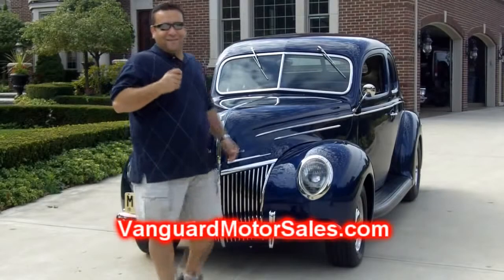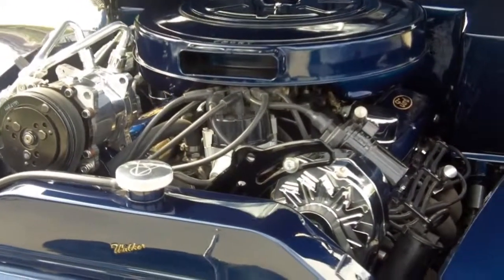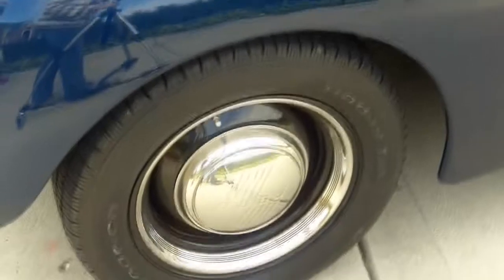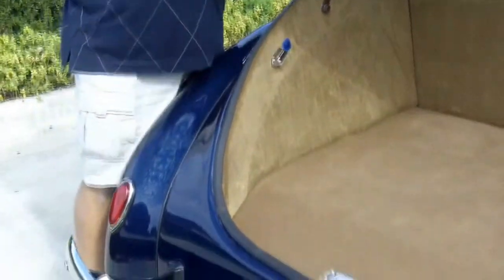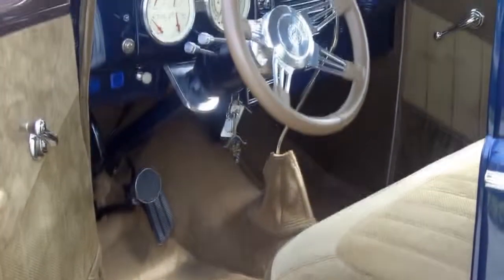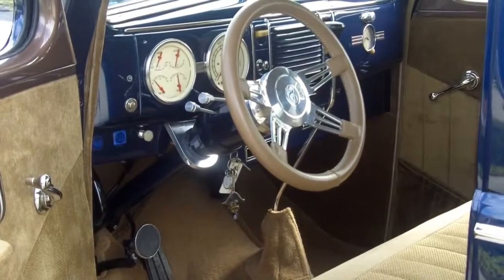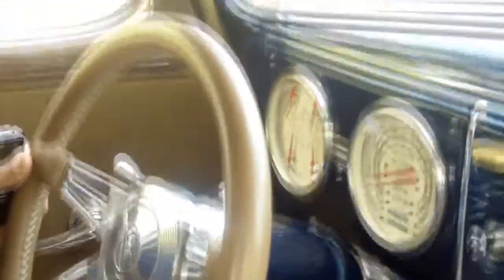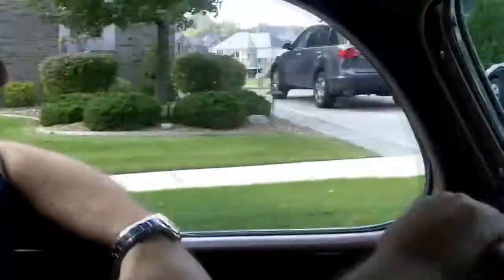1939 Ford Deluxe Restored Street Rod Classic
Click now for an instant download on how to avoid the 7 deadliest mistakes to buying a classic car online! 1939 FORD .